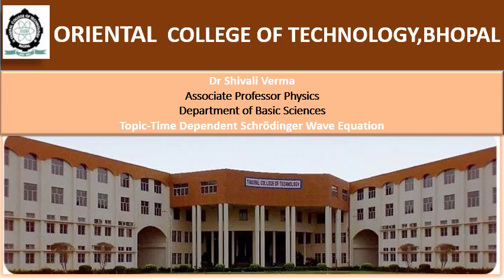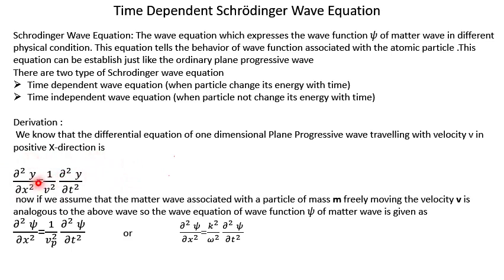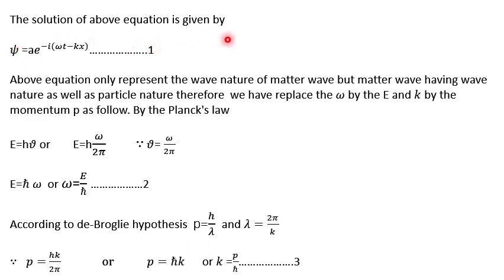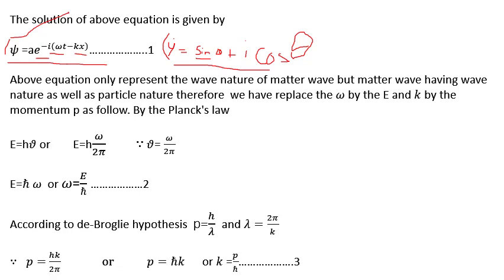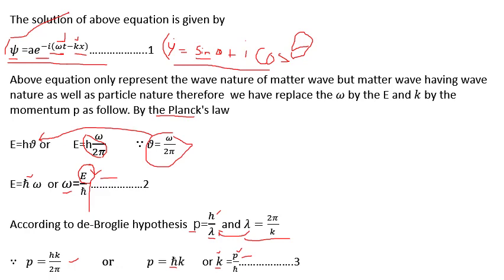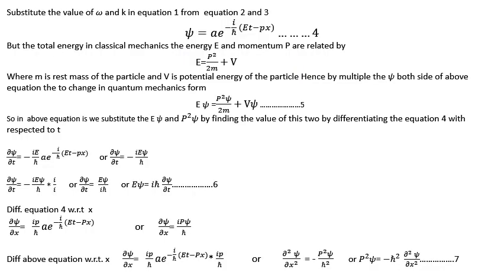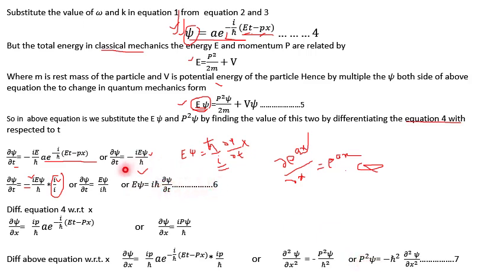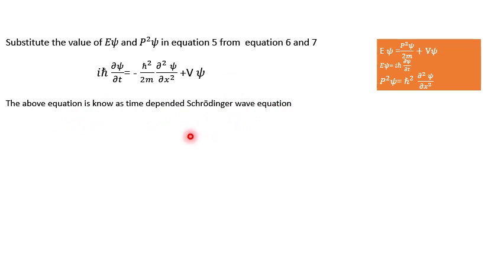Time dependent Schrodinger wave equation,Dr.Shivali Verma